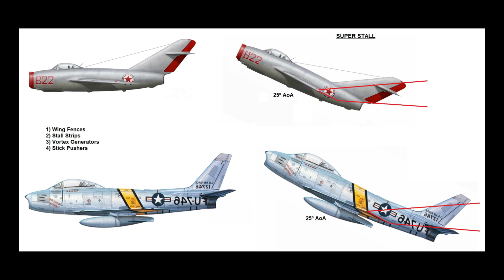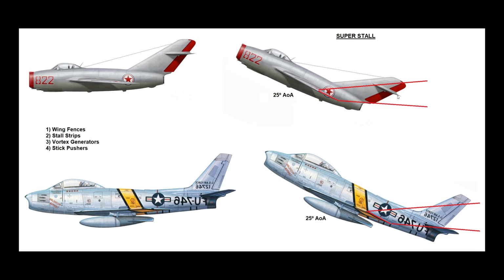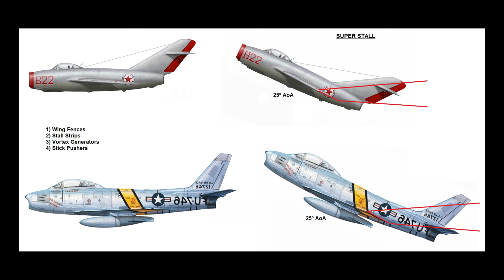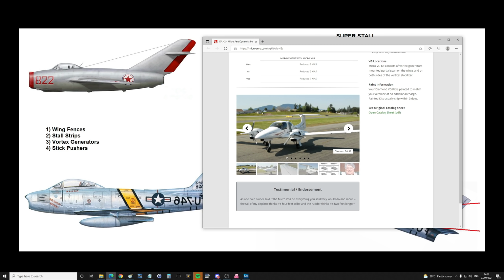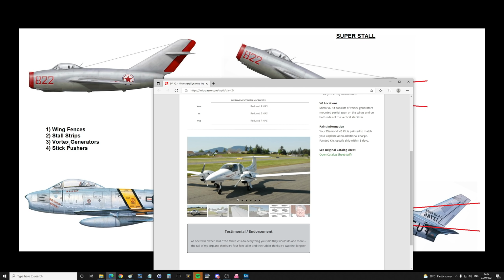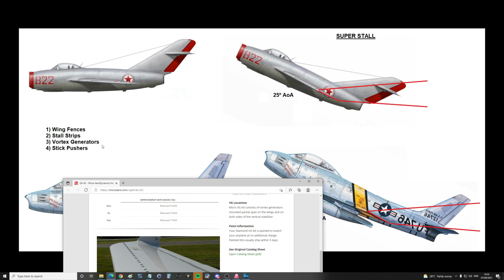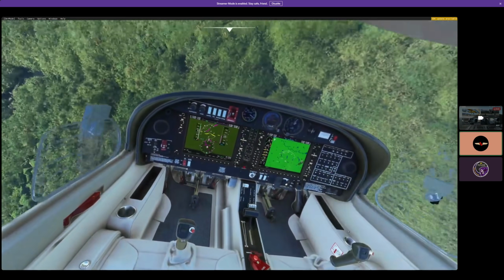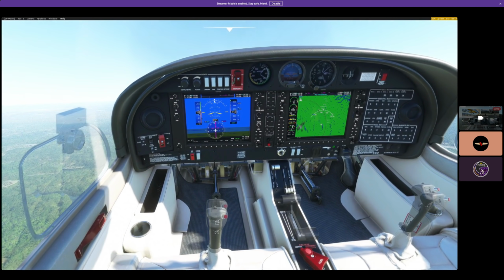Questioned: What Are "Super Stalls"? Are They Possible In DCS WORLD?